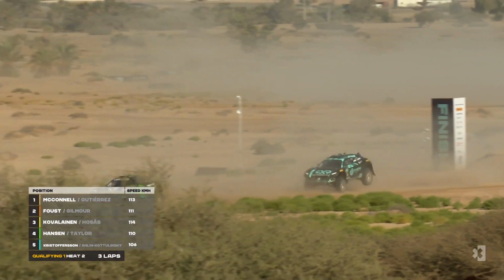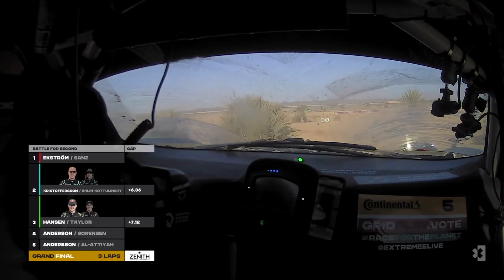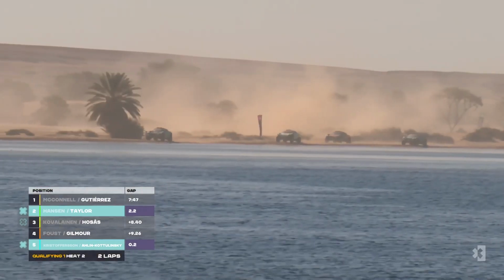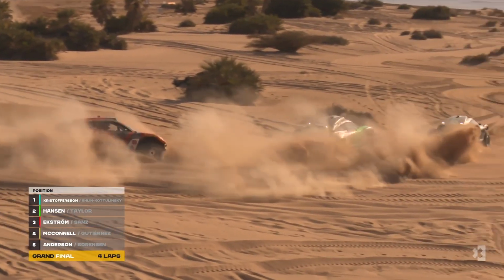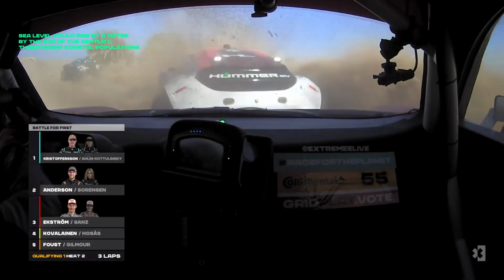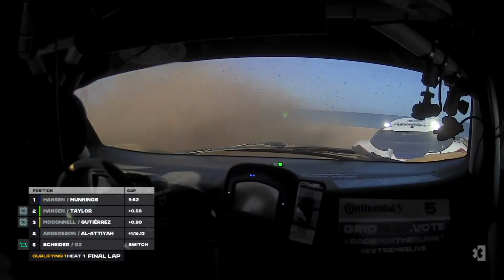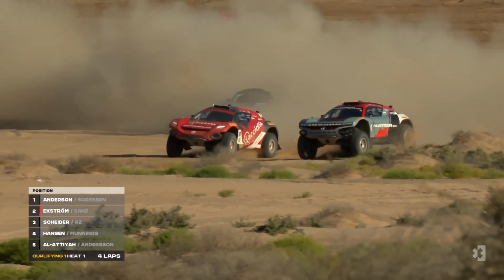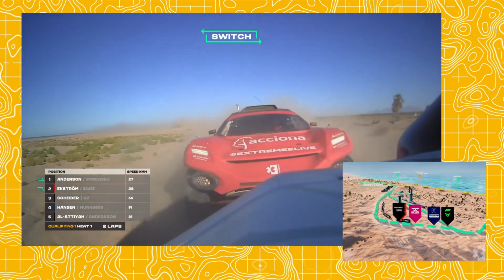Top 10 BATTLES | Desert X Prix | Extreme E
It was fast, it was tense, it was wheel-to-wheel. Watch all the best bumper to bumper action from Round 1&2 of Season 3. What will be number one, watch to find out!

Extreme E is a radical new racing series which will see eSUVs compete in the most remote corners of the planet that have been impacted by climate change.